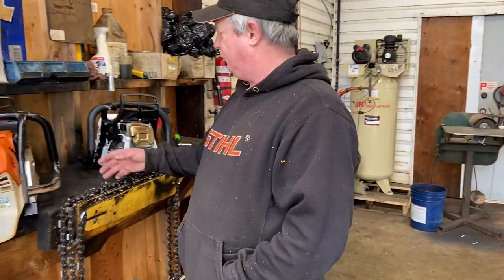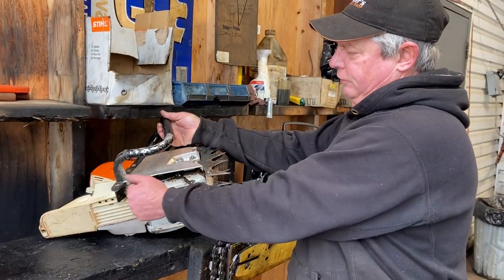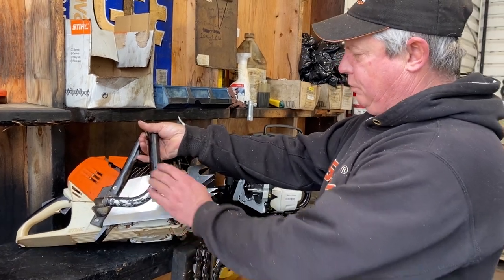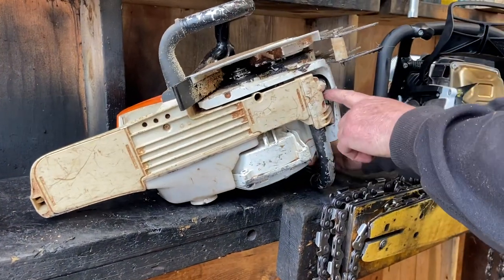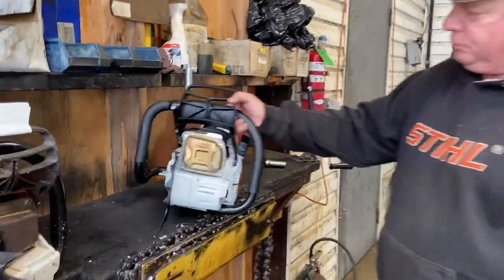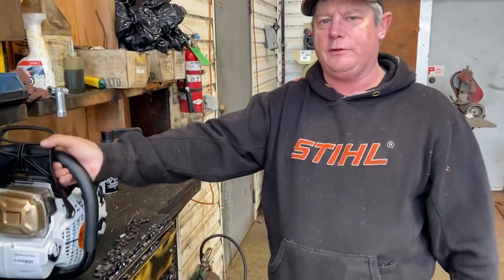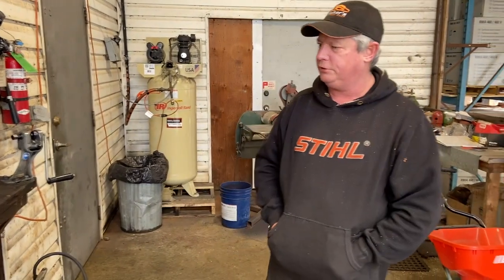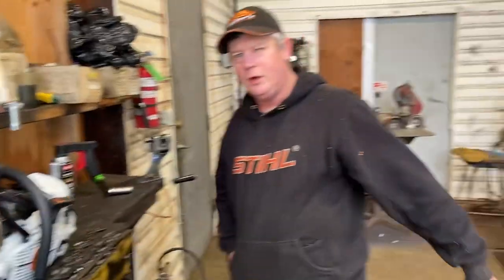Stihl 500i problems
Donny Walker with stihl 500i